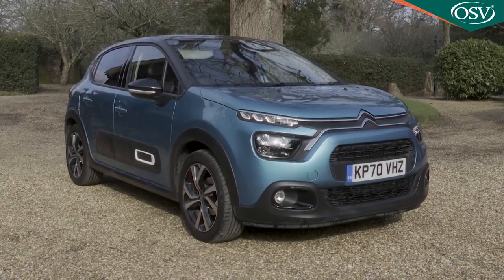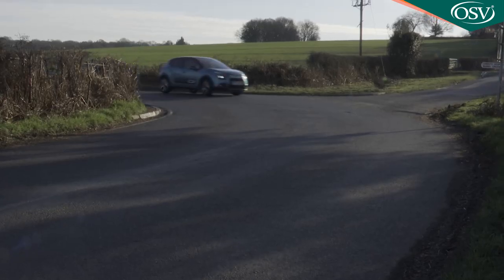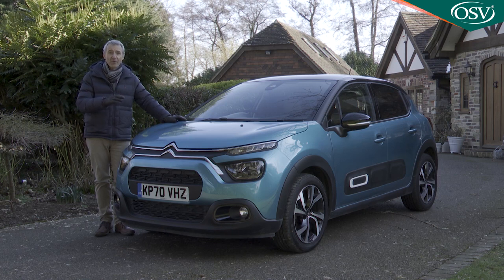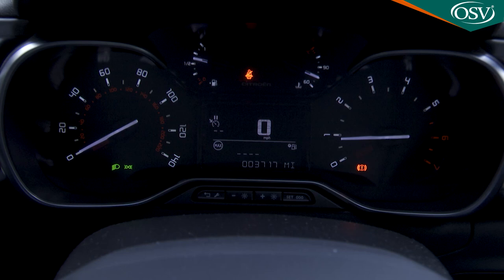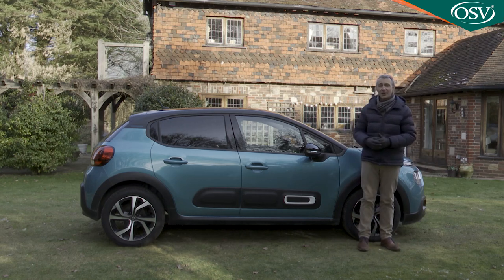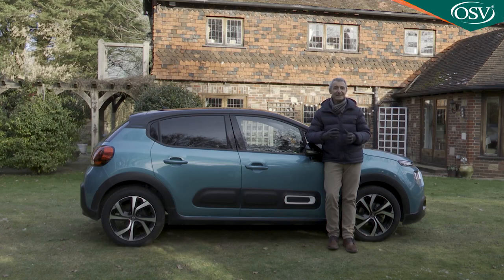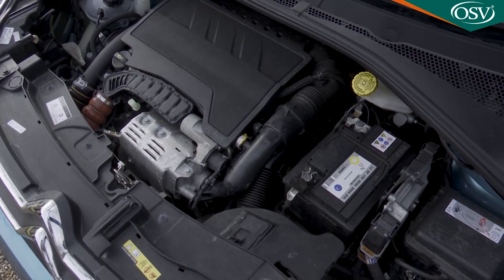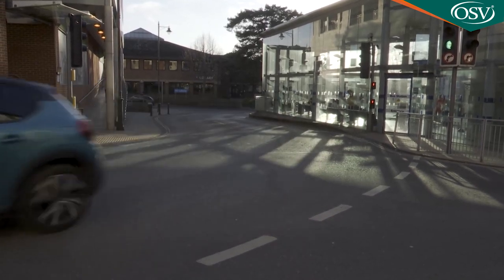Citroen C3 2021 In-Depth Review - Smarter and More Customisable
Citroen's third generation C3 supermini gets a wash 'n brush-up here, with a slightly smarter looks, comfier seats and extra personalisation options. It's still one of the most comfort-orientated small cars you can buy too. Ultimately, there's nothing really revolutionary on offer here, but as a complete and highly personalisable package, it's desirably different.

Background

Today to survive, Citroen must offer more than just sensible efficiency: the PSA Group has its Peugeot brand to deliver that. And its DS nameplate to offer a fashion-conscious premium option for those prepared to pay a little more. Which leaves Citroen needing to go back to being the kind of manufacturer it once was, fun, innovative and different.

Which, at first glance at least, appears to be what's served up here with this improved version of the third generation C3 supermini. Over 750,000 MK3 C3 models have been sold since the car was launched in 2016 but there's tougher competition now, not least in the form of this car's in-house PSA Group supermini cousins, the MK2 Peugeot 208 and the latest 'F'-series Vauxhall Corsa. Unlike this this C3, those two contenders ride on the group's more modern CMP modular platform. The C3 plods on with the older PF1 chassis. Still, who cares about the oily bits? This car's smarter, comfier and far more customisable now. What's not to like?

Driving Experience

Small French cars used to ride beautifully, grip tenaciously and flow from corner to corner with relaxed, unflustered motion. As, by and large, this one does. It may come as news to some motoring journalists but most supermini buyers don't routinely want to throw their cars about as if they were on stage from the RAC Rally. What most of them would prefer is a model that rolls the red carpet over the average appallingly surfaced British road. As, to a great extent, this one does. It's all down to the way that the fairly conventional suspension set-up has been tuned, though the downside of that is inevitably extra body roll through the bends. Stay with it though and you'll find that there's actually more grip and traction on offer than you might think.

As for engines, well the PureTech three cylinder 1.2-litre unit is frugal and willing, while the 1.5-litre BlueHDi diesel is amongst the cleanest and most frugal engines of its kind in the industry. First up is the 1.2-litre petrol PureTech unit which offers either 83 or 110hp and delivers the same distinctive three cylinder thrum but accompanies it with pokier performance. The turbo 110hp variant gets a 6-speed manual gearbox and can be ordered with an optional EAT6 auto transmission. There's also a BlueHDi 100 diesel manual option with a 5-speed manual 'box.

The idea here is to offer supermini buyers a little more energy and personality - and that's broadly what's delivered. There's a lightly re-styled front end, with stylised changes inspired by the brand's recent 'CXPERIENCE' concept car that are supposed to accentuate your perception of the height of the bonnet. Not sure about that, but we like the smarter headlamps which now feature LED beams. In profile, you might notice the fresh rear quarter panel patterns. And the fact that the distinctive side lower 'Airbump' panels have been re-styled and, dependent on version, there are wheel arch extensions and larger 17-inch wheels. At 3.99m in length, this car remains slightly smaller than some of its rivals, but it's more interesting to look at and Citroen promises that it will now be far more customisable to buyer preference too.